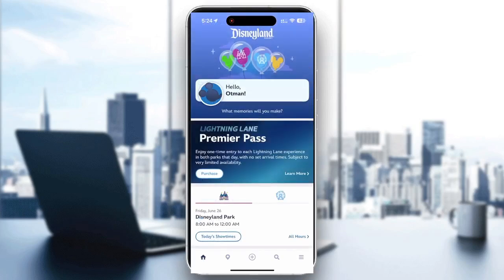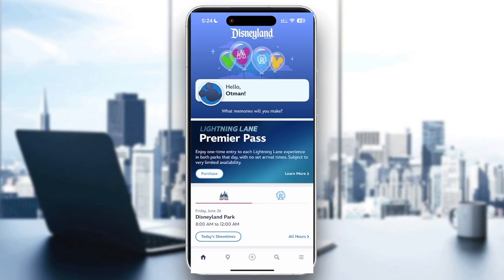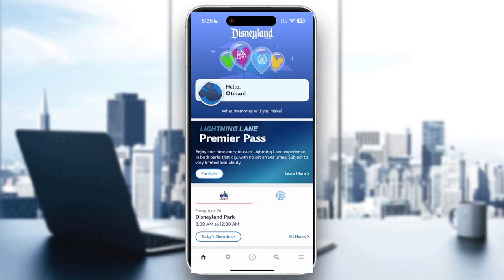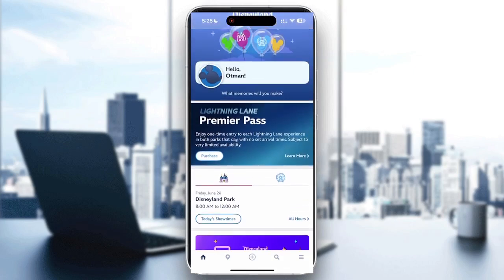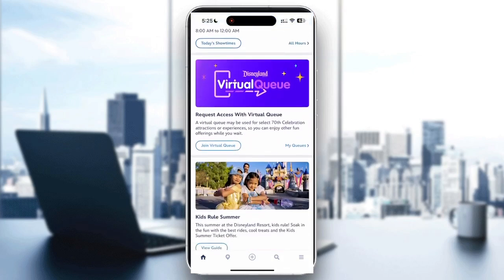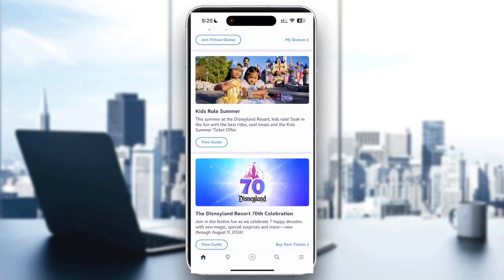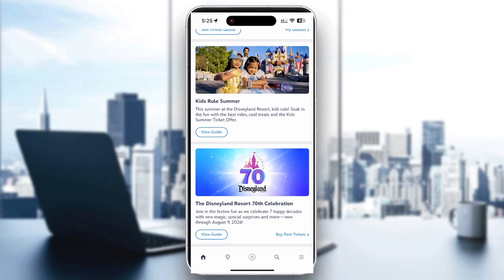How To Join A Virtual Queue in the Disneyland Mobile App! Tutorial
Today we talk about disneyland virtual queue,disney app,disneyland app,disney tips,join a virtual queue in the disneyland mobile app